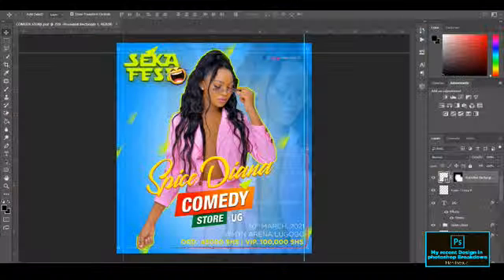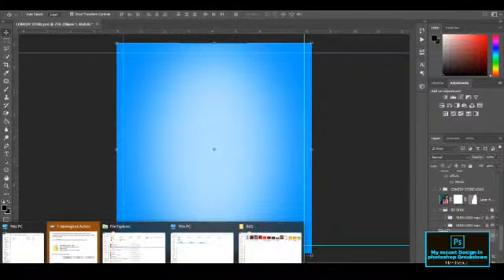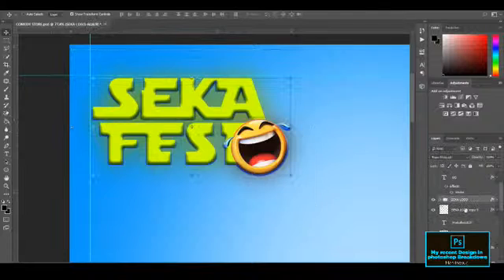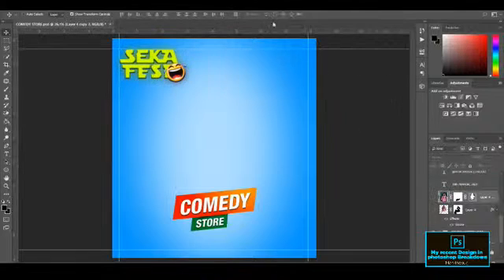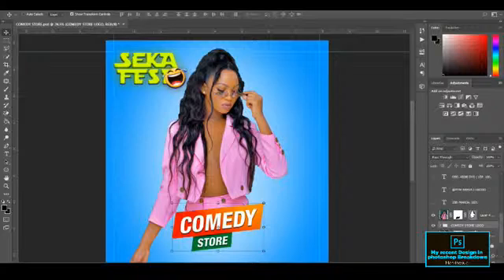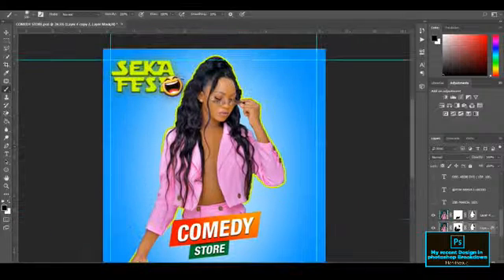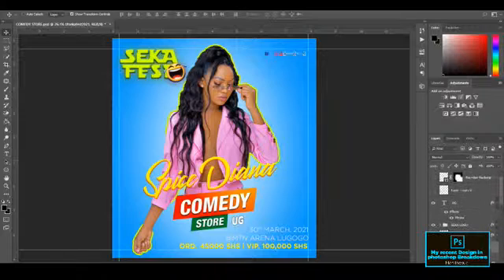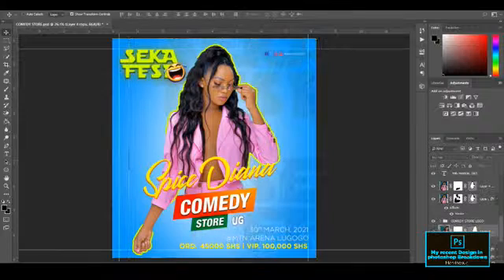MY PHOTOSHOP DESIGN | BREAKDOWN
HERE I AM SHOWING YOU A BRIEF BREAK DOWN OF MY PHOTOSHOP POSTER

PHOTO BY spicediana
CONCEPT